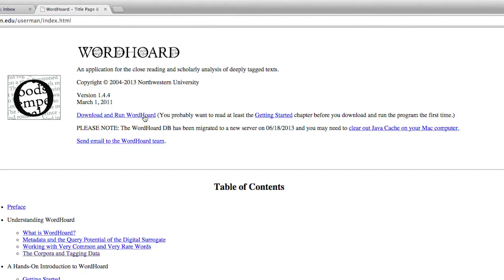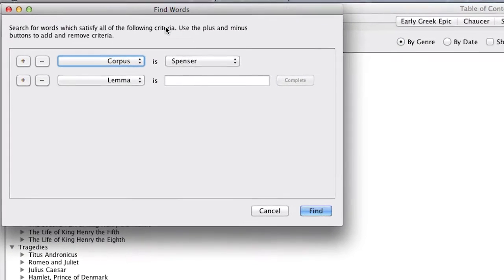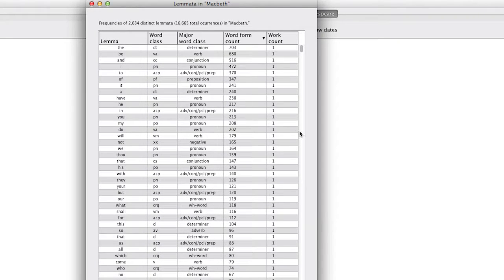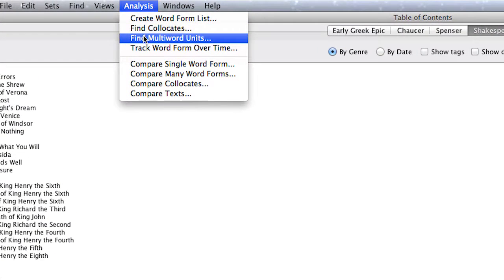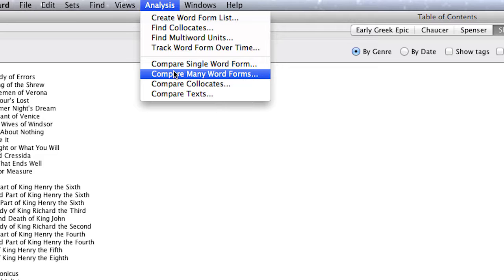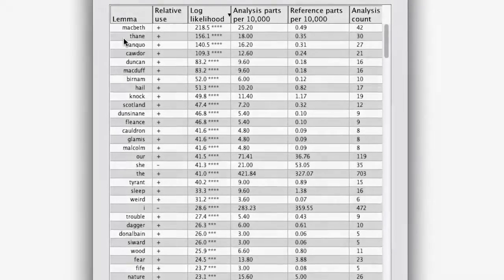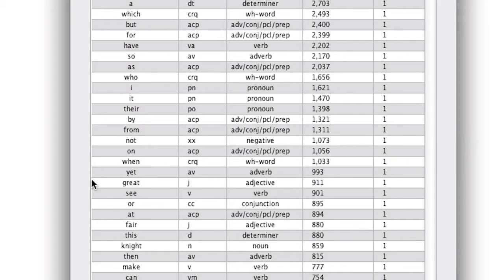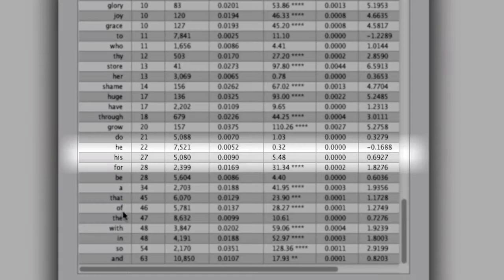WordHoard and Corpus Analytics Part II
View an example of corpus analytics in practice with WordHoard, a tool containing texts from Shakespeare, Chaucer, Spenser, and early Greek epic narratives. Part of a two-part video series using WordHoard for corpus analytics.